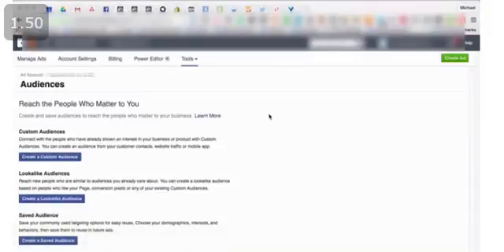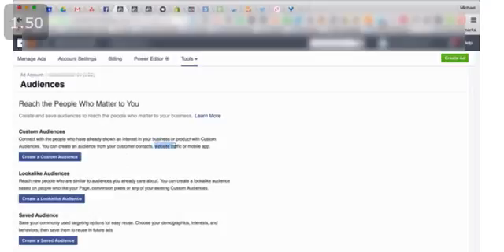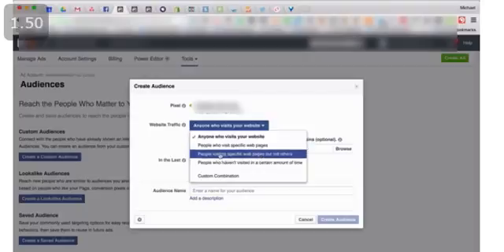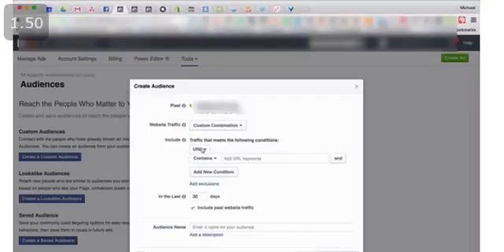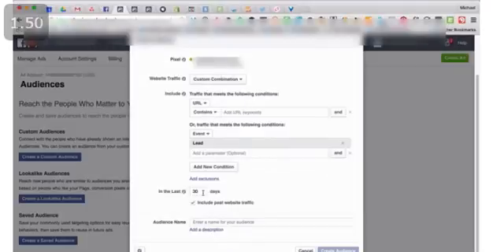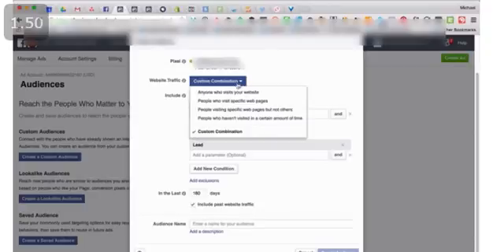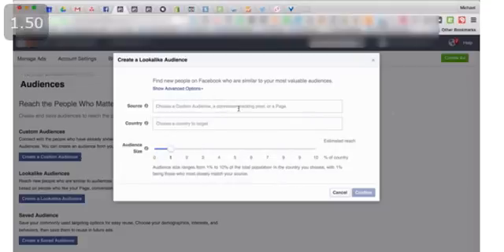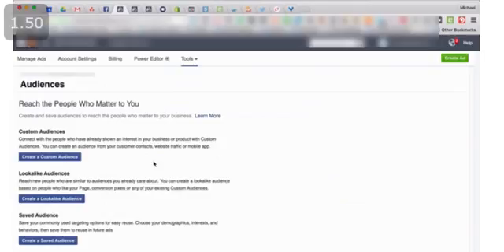Mod 03 15 COOCH FB Ad SETTING UP CUSTOM & LOOKALIKE AUDIENCES